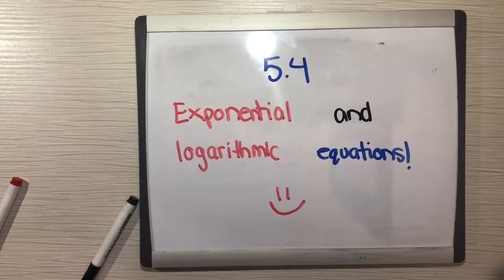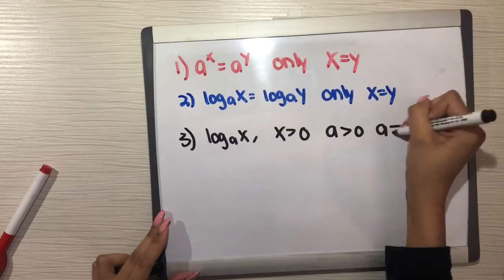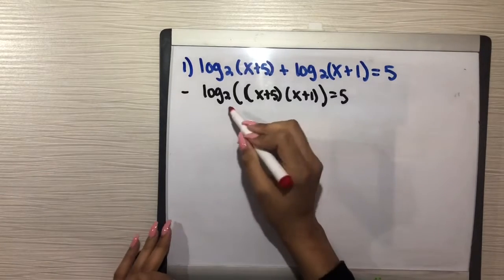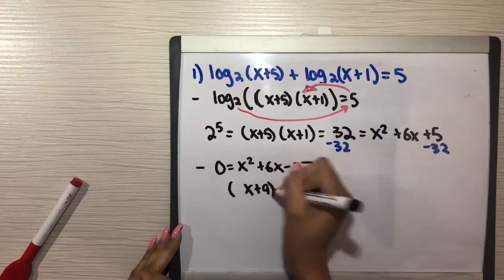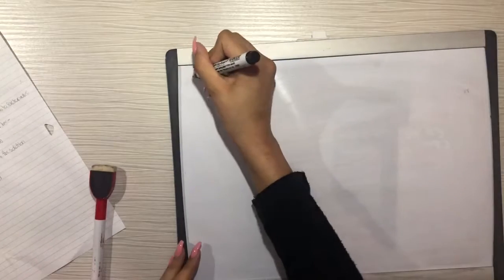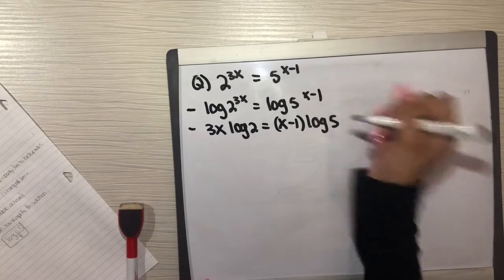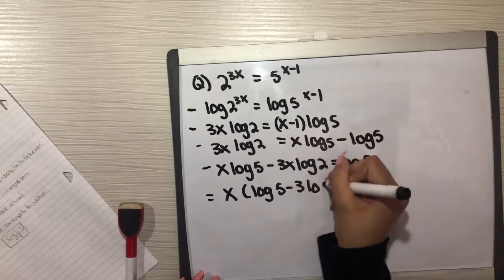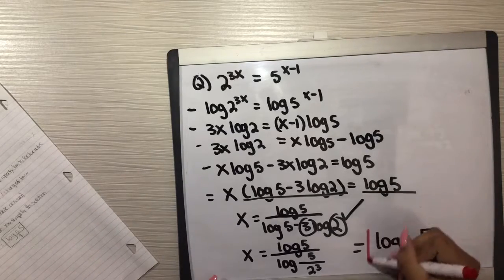5.4 exponential and logarithmic equations :)